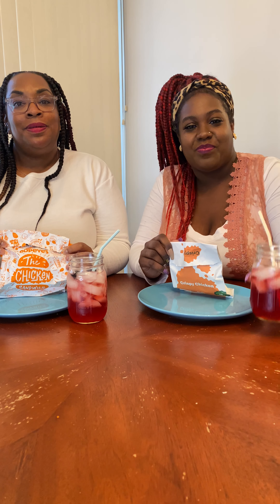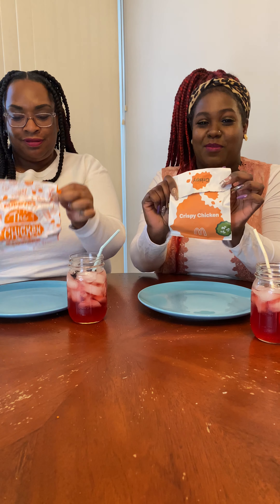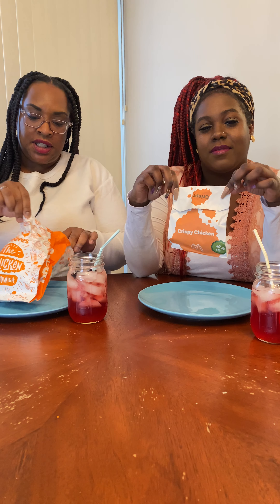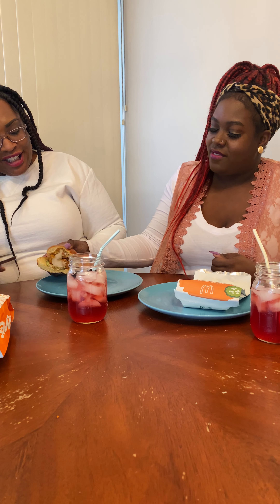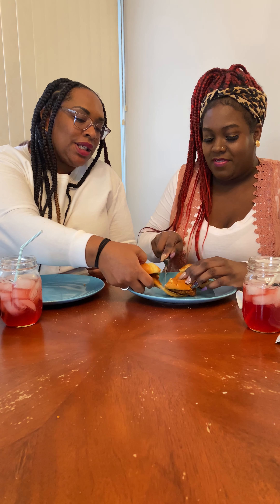Greedy Girls Gathering featuring Bunny and Tee!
Popeyes chicken sandwich
McDonalds chicken sandwich